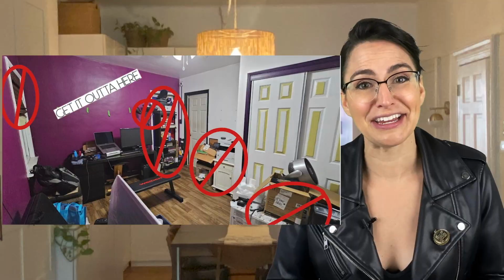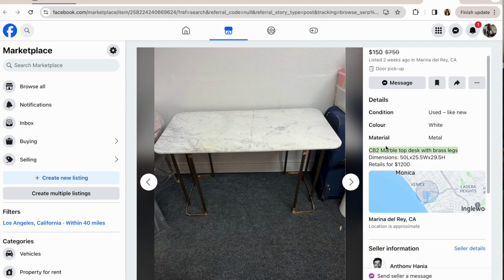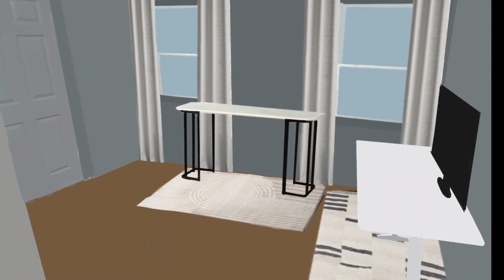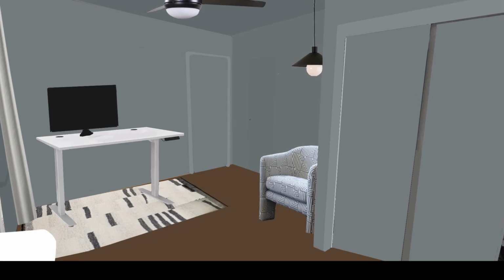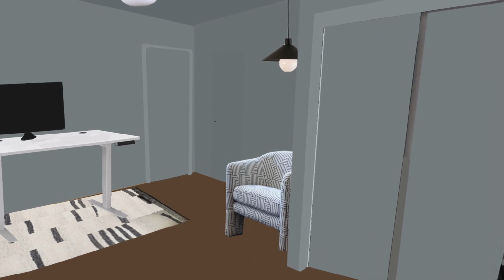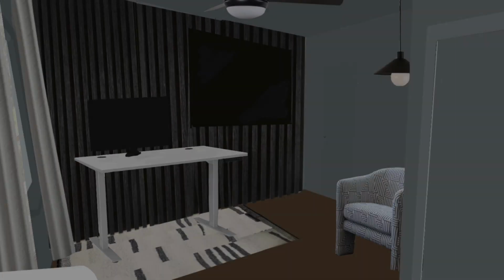How To Redesign a Tight Office!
Get some tips on layout and functionality with this week's ugly room roast & redesign show!